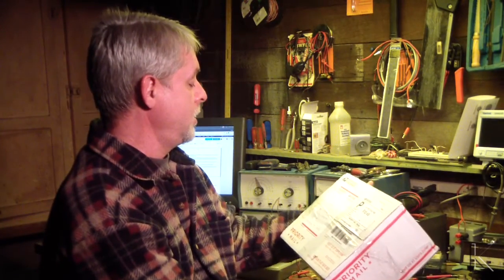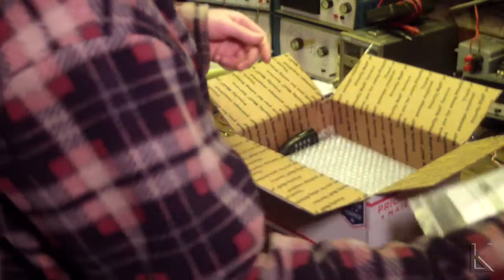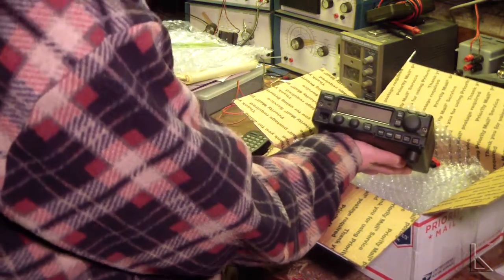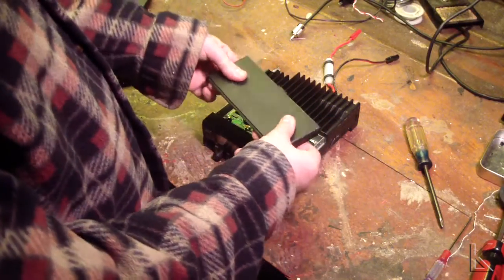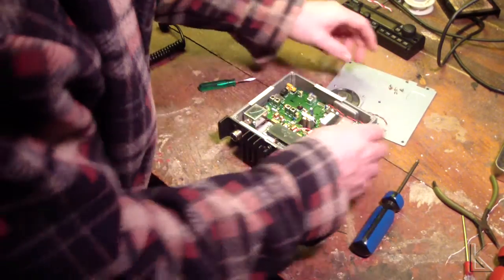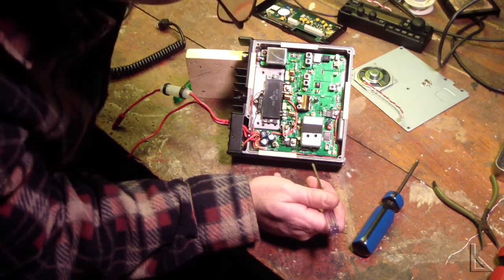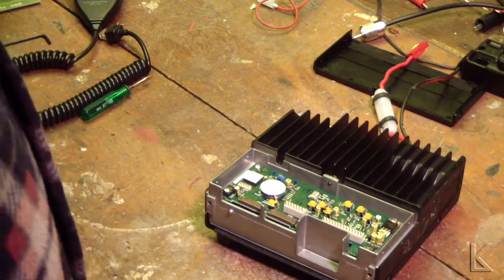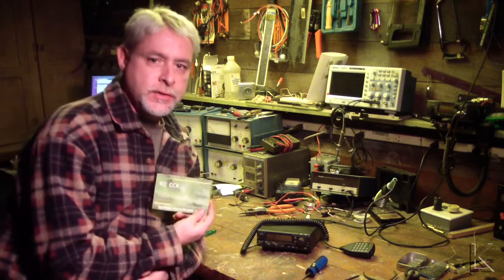What's in the box? #1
A mystery box appeared on my porch today.  Let's have a look inside, and a tear-down of a Yaesu mobile.